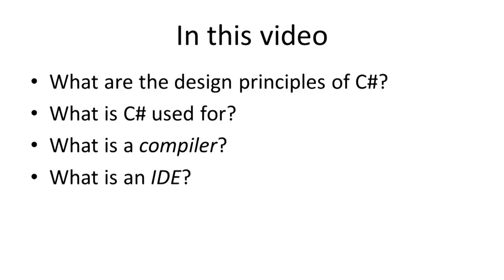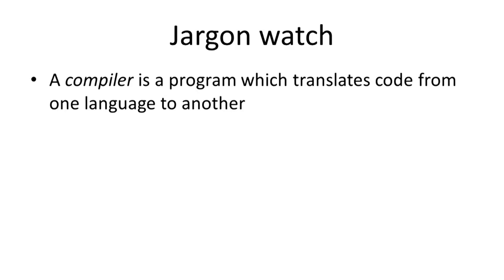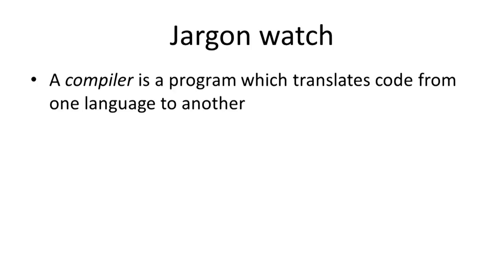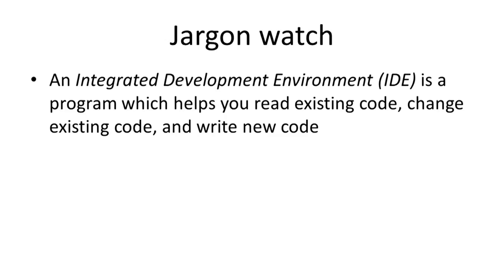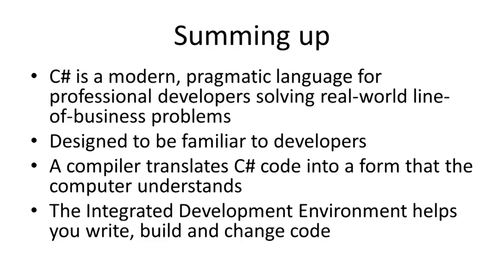002 introducing c